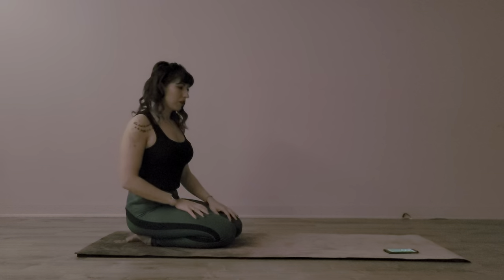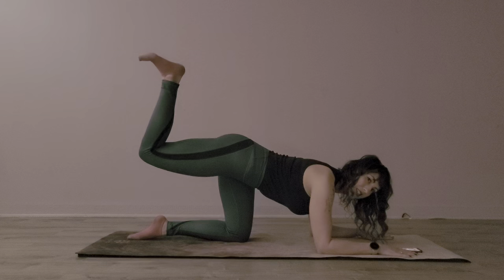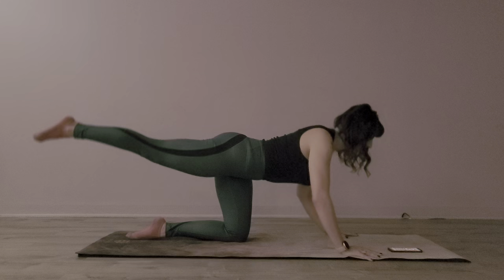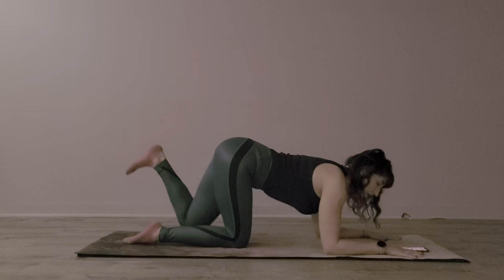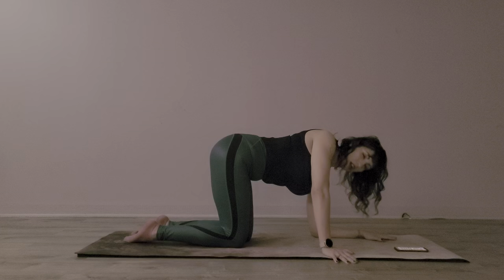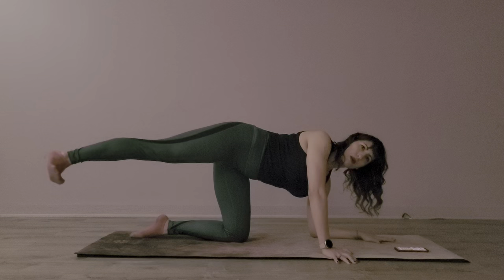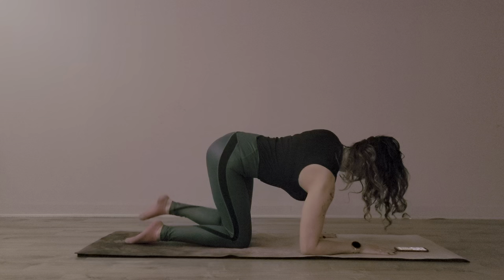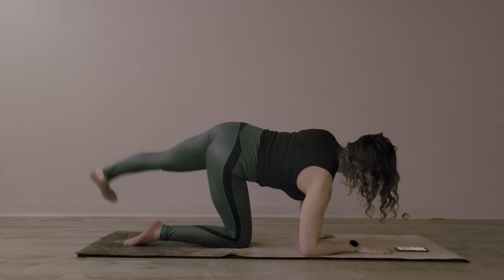Simple and Effective Glute Series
Welcome!

We are a small studio in the heart of the Midwest.  Manhattan, KS.  We cater to Kansas State University and Fort Riley military base as well as locals.

Today's class is led by instructor Hilary Santana. Find her on Facebook. And on Instagram @hilaryks9

Only used as a tool to pump up clients.